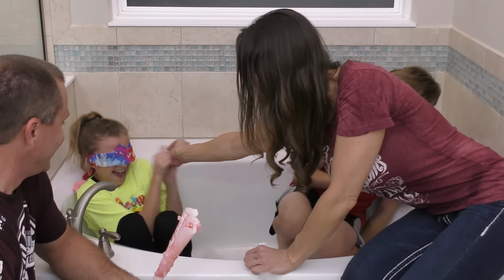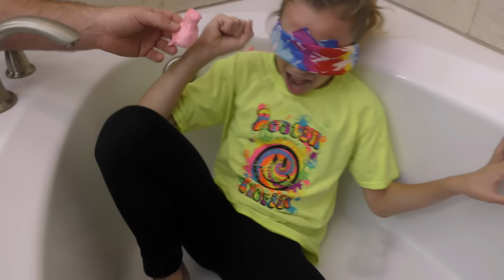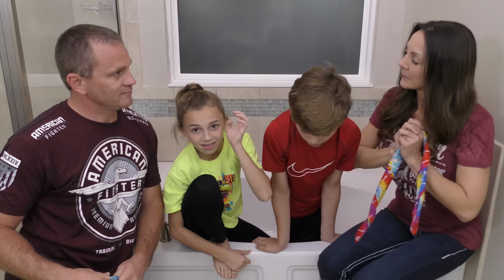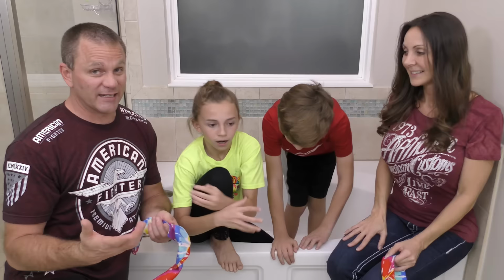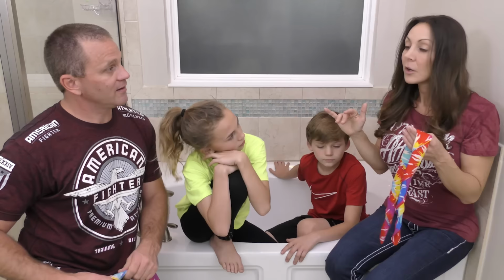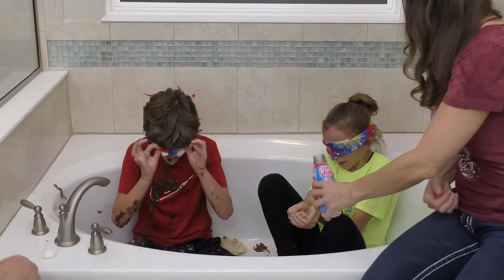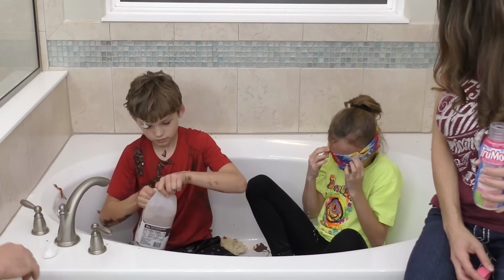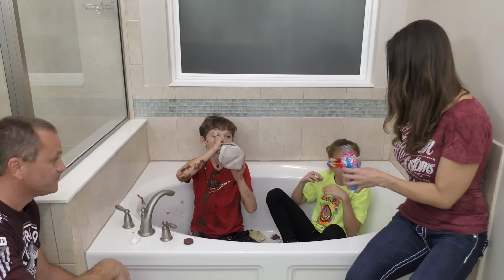BLINDFOLDED WHAT'S ON US CHALLENGE | We Are The Davises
We put different items on Kayla and Tyler while they are blindfolded. Who guesses the most items correctly? This was a really fun challenge!

Musical.ly:  wearethedavises